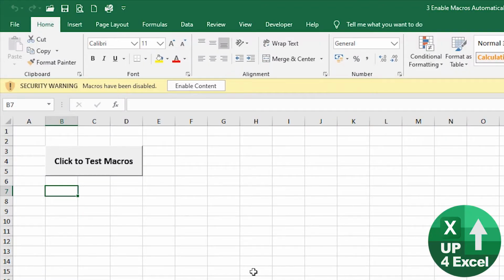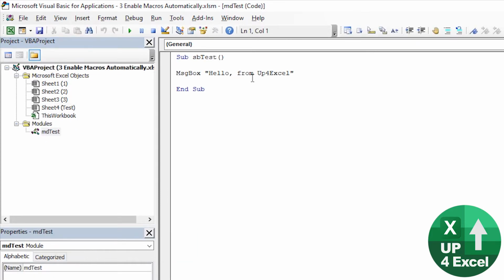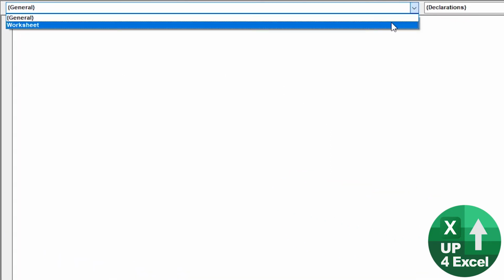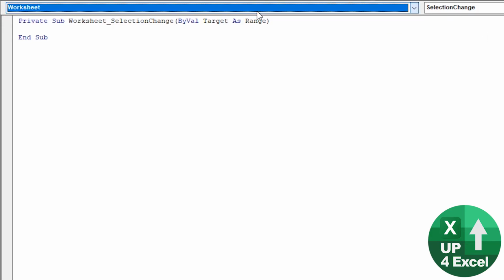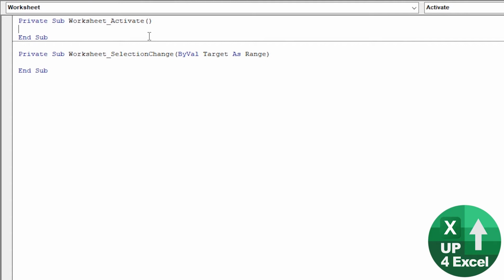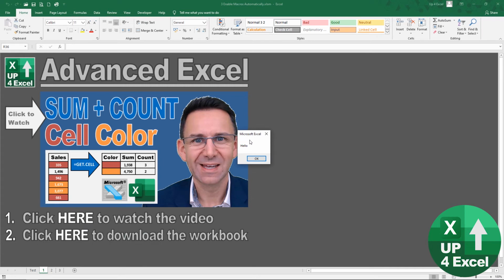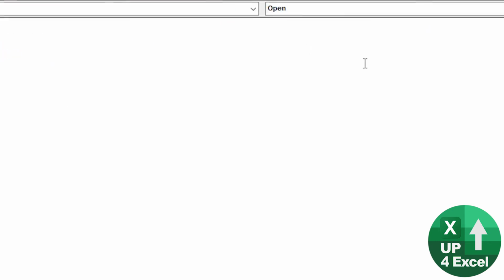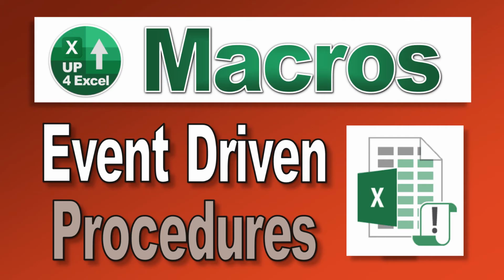What is an Event Procedure in Excel ?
🎯 Create macros that automatically run based on user events like clicking on a sheet, opening a file, changing a cell, or many many others.

📒 So what is an event procedure in Excel? In a nutshell, event procedures run excel macros automatically when something happens in Excel. For example, you could run a macro automatically on Excel sheet open or run a macro automatically with a click on a cell. But what exactly is an event procedure? Well, it is a bit of visual basic for applications (VBA) in excel stored in a particular place with a particular name. These auto start excel macros can be linked to many events, an example of an event procedure in Excel VBA could be a VBA event on cell change. This would be an auto start excel macro that runs every time there is a cell change on that sheet. These events and event procedures in VBA are very flexible. In fact, any VBA code can be used in event driven procedures in Excel and there are many events in Excel VBA that you can link code to. So, watch this and learn what an event is and what event procedures can do in this Excel VBA events tutorial.

🥉 An Event Procedure is a VBA Sub procedure that is executed automatically by Excel when the event is raised. It is important to remember that in addition to user input, events may run as the results of actions taken by other VBA code.

This video provides a clear and practical guide to understanding event-driven procedures in Microsoft Excel using VBA (Visual Basic for Applications). By the end of this tutorial, you'll gain a solid understanding of how to make your Excel workbooks more interactive and responsive by leveraging event-driven programming. If you're looking to automate tasks, enhance user experience, or explore the power of VBA, this video is packed with actionable insights to help you achieve results efficiently.

Here’s what you’ll learn in this video:

1. What Are Event-Driven Procedures in VBA?
You’ll start with an explanation of what event-driven procedures are and how they differ from other VBA subroutines. Understanding this concept is fundamental to automating actions in response to specific triggers in your Excel workbook.

2. Navigating the VBA Editor
Learn how to access and navigate the VBA Editor using the Alt + F11 shortcut. This section provides a quick overview of the workspace, including modules, sheets, and the workbook object, so you can understand where to place your code for maximum clarity and functionality.

3. Using Worksheet-Level Events
Discover how to create worksheet-specific event handlers like `Worksheet_SelectionChange` and `Worksheet_Activate`. These events allow you to execute code automatically when a user interacts with a specific worksheet, such as changing a selection or clicking on the tab. This feature is ideal for creating dynamic and interactive sheets.

4. Workbook-Level Events
Explore workbook-wide event handlers such as `Workbook_Open`. Learn how to run VBA code automatically when the workbook is opened, enabling you to initialize settings or display messages as soon as the file is accessed. Additional workbook-level events like `BeforePrint` and `BeforeClose` are also mentioned, highlighting their practical uses for managing file interactions.

5. Practical Examples of Event-Driven Code
Through a simple message box example, you’ll see how to implement and test event-driven procedures in real-time. The hands-on demonstration ensures that you can follow along and replicate the results in your own Excel projects.

6. Expanding Your Event-Driven Capabilities
The video touches on advanced possibilities with event-driven programming, including triggering code for actions like adding new sheets, working with charts, or managing pivot tables. These features enable you to customize Excel to suit your specific workflows and business needs.

By mastering these topics, you’ll save time, reduce errors, and make your Excel workbooks smarter and more user-friendly. This tutorial emphasizes a no-nonsense approach, showing you exactly what you need to know without unnecessary fluff. Whether you’re an Excel beginner or a seasoned user looking to deepen your VBA skills, this video will help you achieve tangible results quickly.

Event-driven programming in Excel VBA is a game-changer for automating repetitive tasks and improving workbook functionality. The actionable examples and step-by-step explanations in this tutorial ensure that you can start applying these techniques immediately to your own projects.